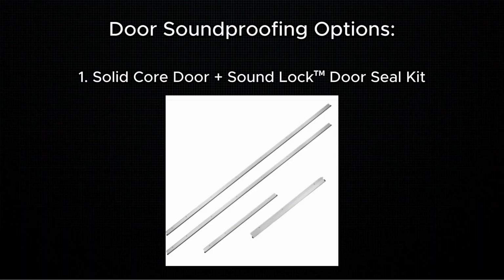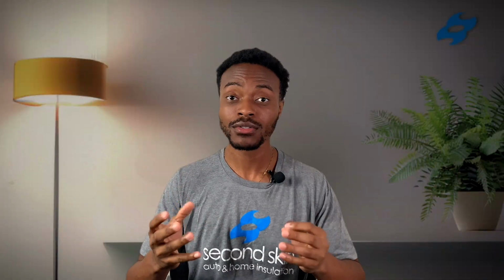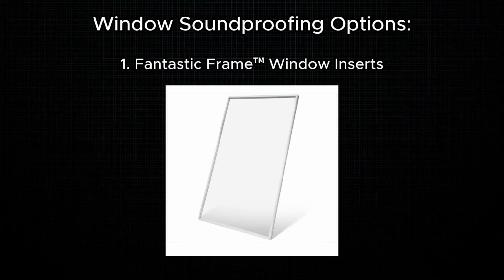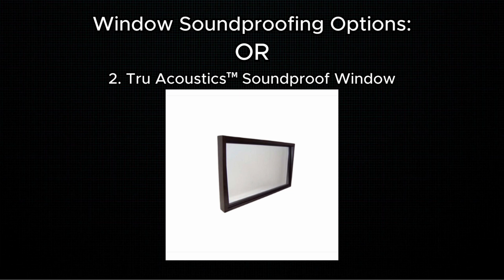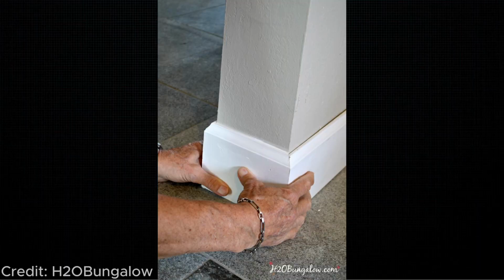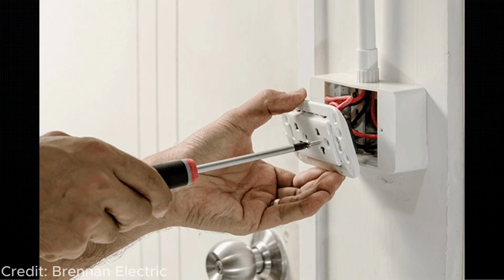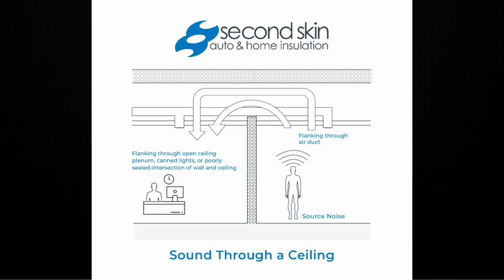The BEST Way to Soundproof a Room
Reduce impact noise and vibrational noise through your floor and ceiling assembly

Soundproofing your room doesn't have to be rocket science. In today's video, we'll be breaking down the key room soundproofing principles, the steps to actually soundproof your room, and things to avoid when soundproofing your room.

We're Second Skin Audio. We're helping the world stay cool & quiet, one project at a time. We have many videos on our channel, showing you how to soundproof, improve the acoustics, and/or thermally insulate any environment, whether that be your vehicle, home, or commercial space. We have products to fit any aesthetic or budget.

0:00 Intro
0:39 Soundproofing vs Acoustics
1:12 Key principles: room soundproofing
2:39 How to soundproof a room
4:00 Good, better, best for wall soundproofing
5:53 Soundproof your floor
6:15 Room Soundproofing Don'ts